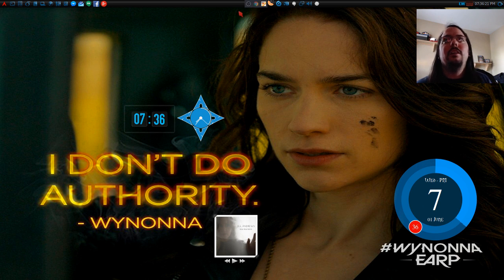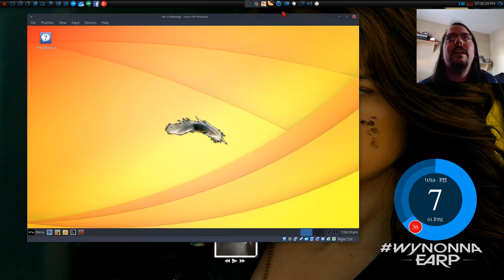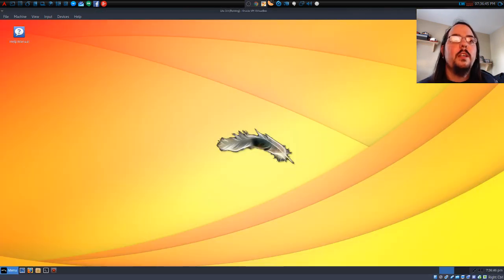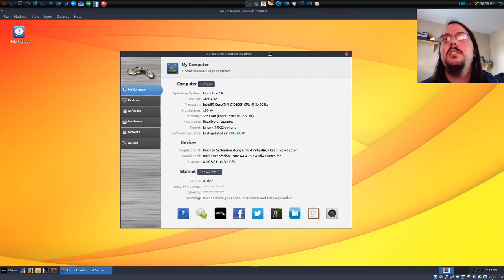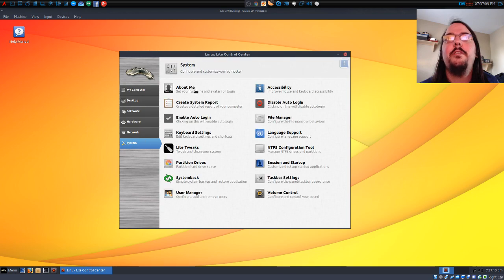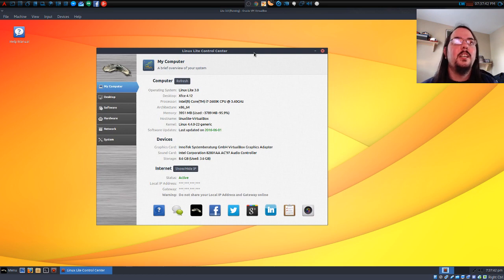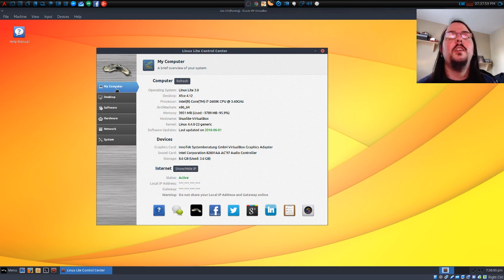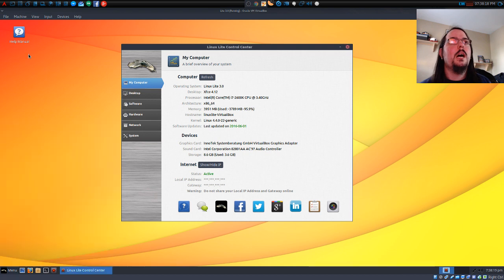A Surprise for Linux Lite 3 0/Control center is back by me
Linux Lite users who all liked the Control center in version 2.8. Now you can enjoy it in Linux lite 3.0 better then ever by me

Here are the links. Dropbox anyone needs them elsewhere please let me know

I did not test this on real hardware but I'm sure it runs flawlessly

Please make sure you follow "goes here" And when putting the files in you "open as administrator"

Icon PNG goes in /usr/share/pixmaps : for Control center

enjoy your control center once again